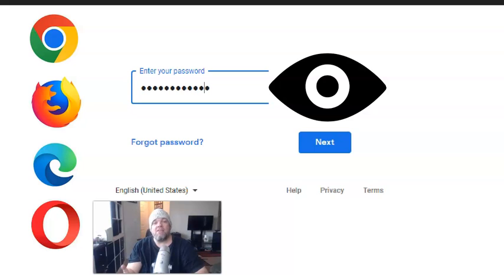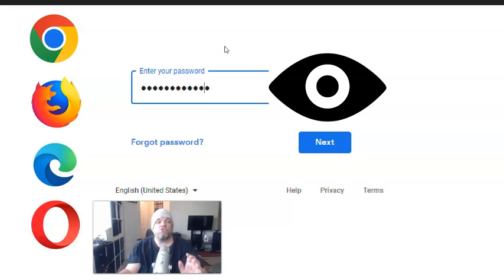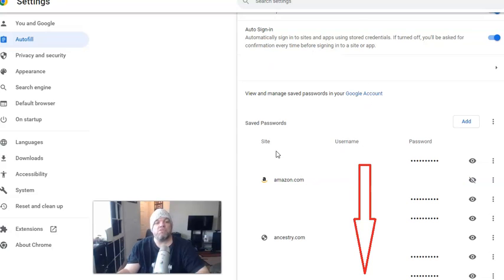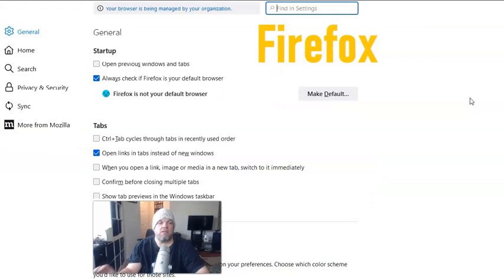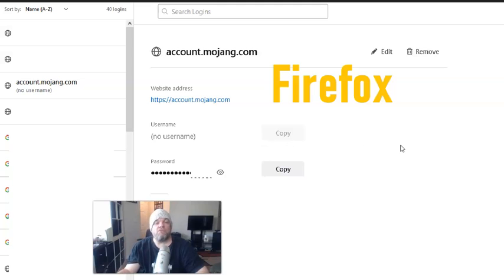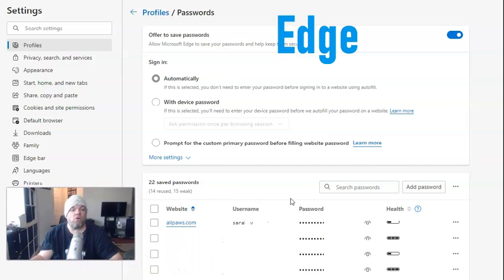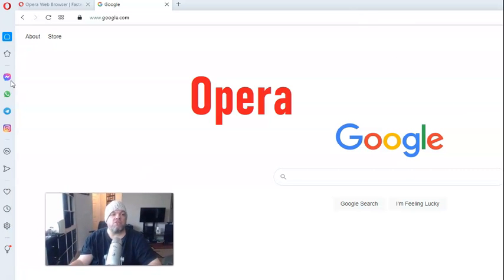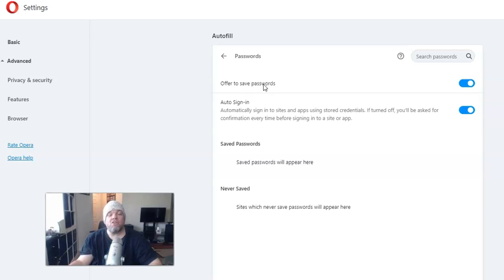How to Find Saved Autofill Passwords on Any Browser in Windows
Autofill passwords on Windows browsers are usually stored inside the browser’s built-in password manager. Here’s how to locate them in the most popular browsers.
Google Chrome
Open Chrome
Click the 3 dots in the top-right corner
Select Settings
Click Passwords and autofill
Click Google Password Manager
You’ll see:
saved usernames,
websites,
hidden passwords.
Click the eye icon to reveal a password. Windows may ask for your PC password or PIN.
Shortcut:
Type this directly into Chrome:
chrome://password-manager/passwords
Microsoft Edge
Open Edge
Click the 3 dots in the top-right
Select Settings
Click Profiles
Click Passwords
Shortcut:
edge://wallet/passwords
Edge may ask for your Windows login before showing passwords.
Mozilla Firefox
Open Firefox
Click the 3 horizontal lines
Select Passwords
Shortcut:
about:logins
You can search sites and reveal stored passwords.
Opera
Open Opera
Click the Opera logo
Go to Settings
Search for “password”
Open Password Manager
Shortcut:
opera://password-manager/passwords
Brave Browser
Open Brave
Click the 3 lines or 3 dots
Go to Settings
Click Autofill and passwords
Click Password Manager
Shortcut:
brave://password-manager/passwords
Find Wi-Fi Passwords Saved in Windows
If you mean saved Wi-Fi passwords instead of browser passwords:
Type:
netsh wlan show profiles
Then type:
netsh wlan show profile name="YOUR WIFI NAME" key=clear
Look for:
Key Content
That is the Wi-Fi password.
Important Security Tip
Anyone with access to your Windows account can often reveal saved browser passwords if they know your PIN/password. If you share your computer:
use a Windows password,
enable browser sync protection,
and consider a dedicated password manager.